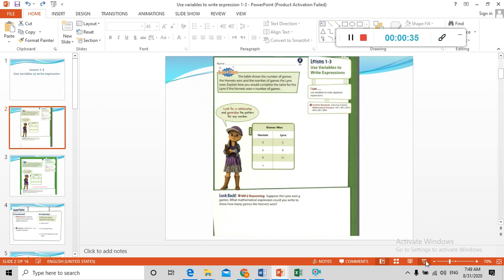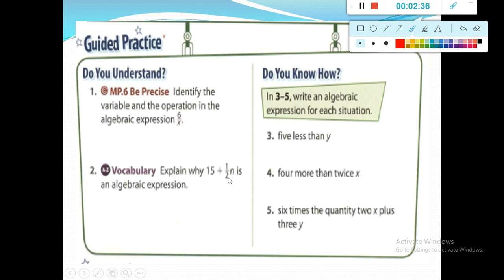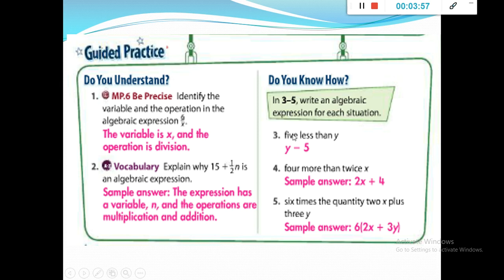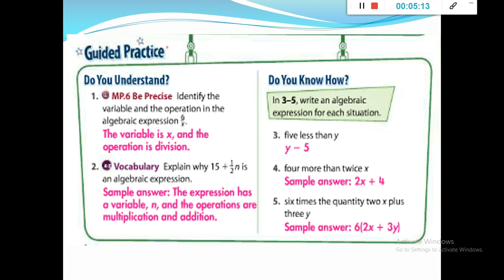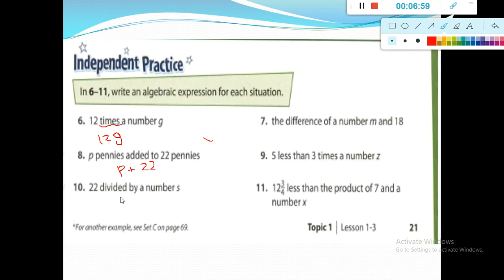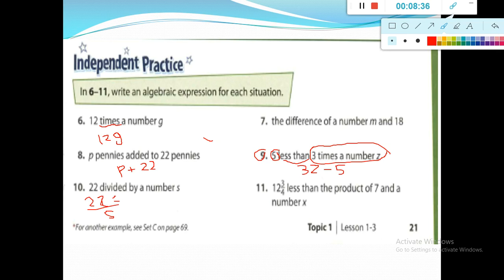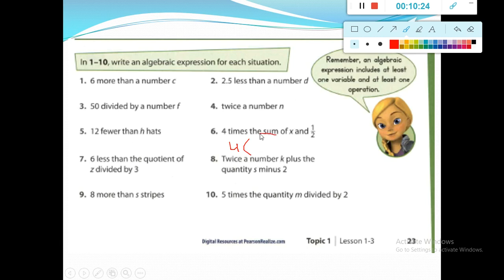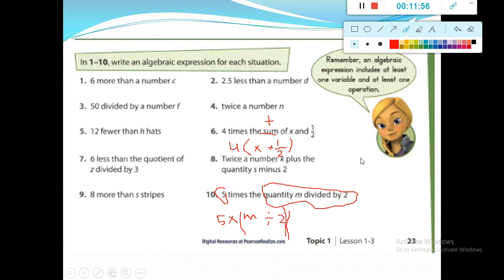Grade 6 Lesson 1 3 use variables to write expressions قدرات Gat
how to use variables to write algebraic expressions for certain situations